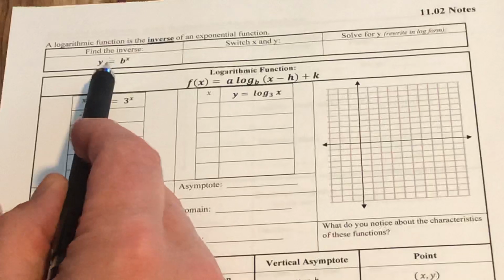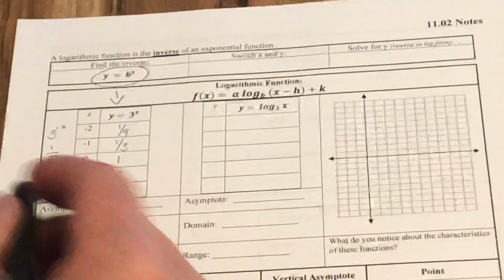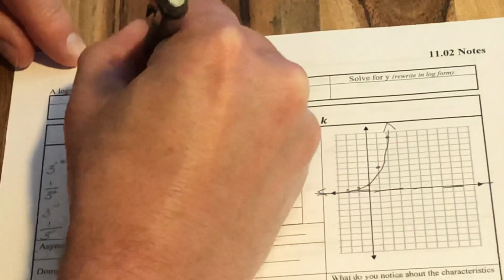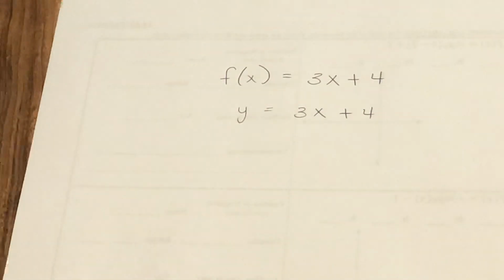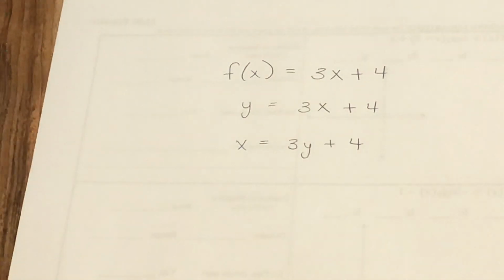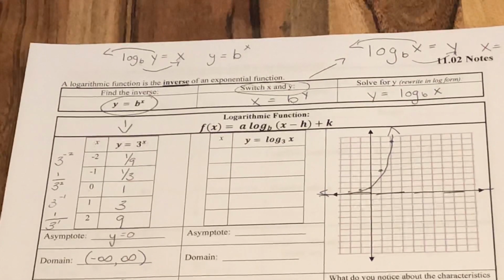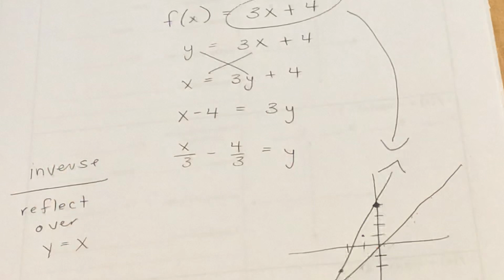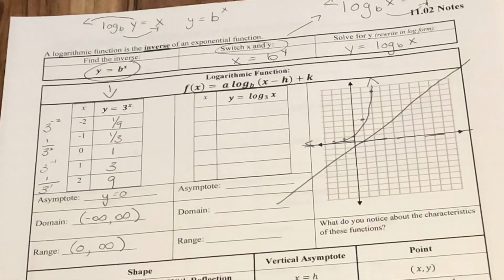Graphing Logs #1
Graphing Logs Notes